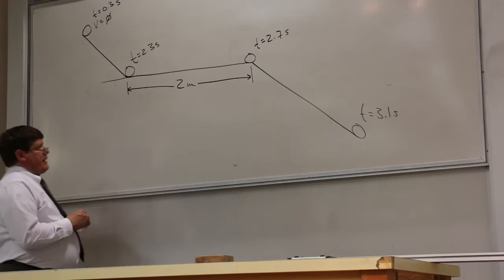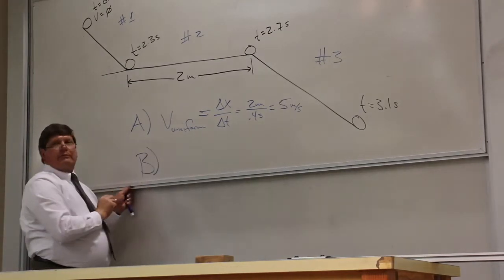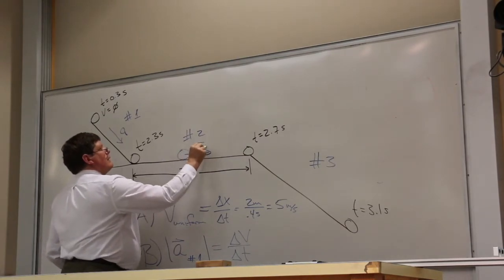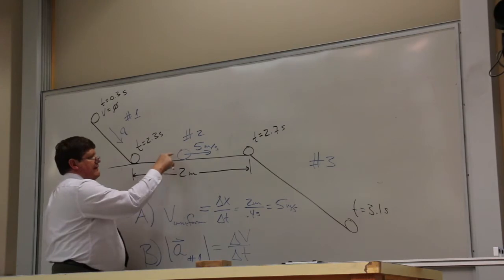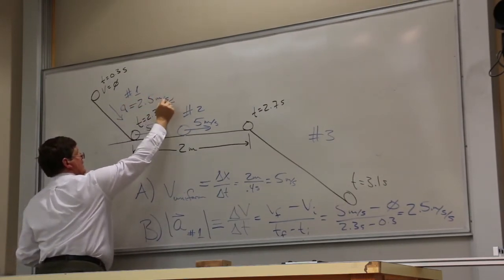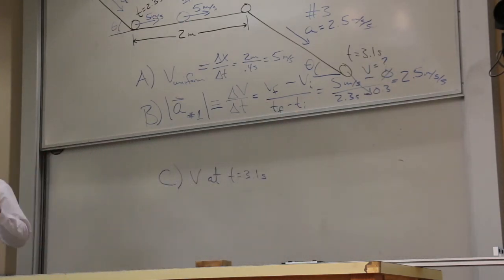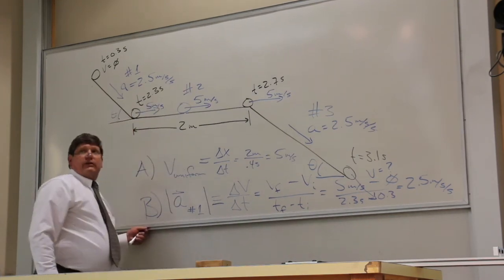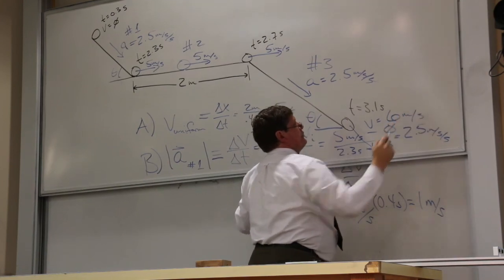Sample Ramp Problem Quick Concept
A problem involving a series of linear ramps can be solved by treating each ramp as a separate one-dimensional kinematics problem with constant acceleration.